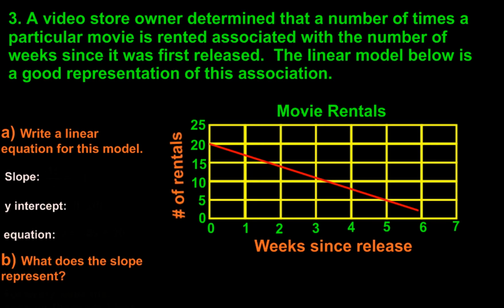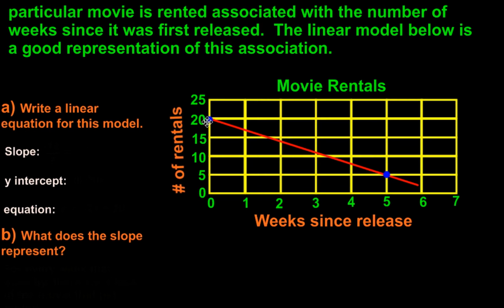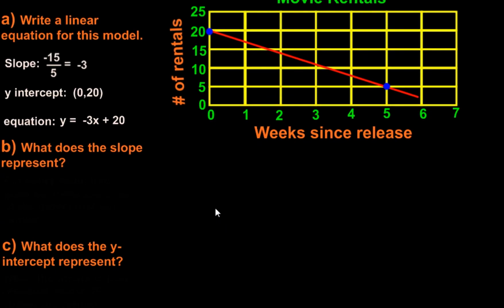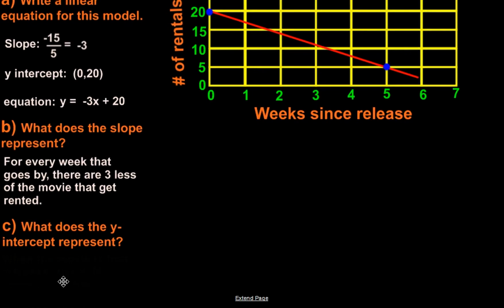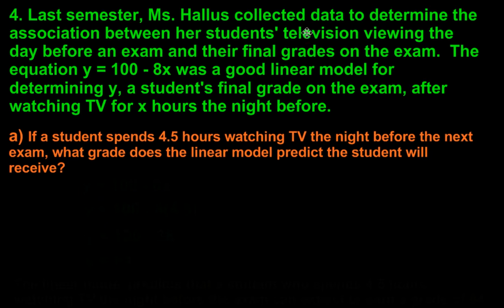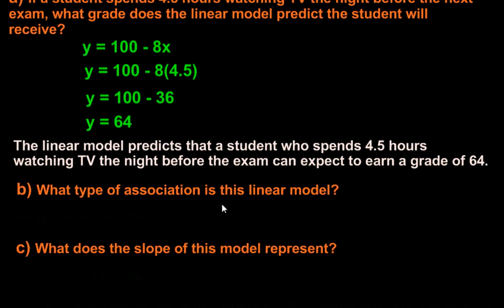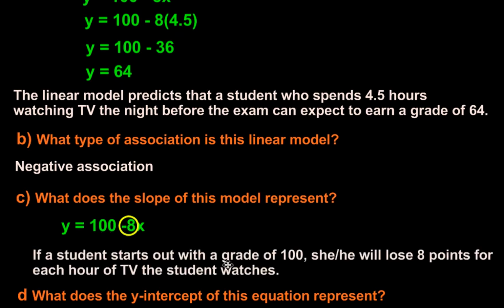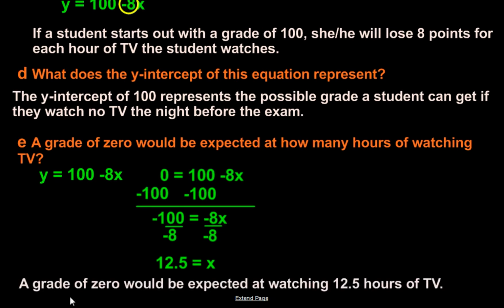8th Grade Math hhs: SP-5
U1/D5 CCSS 8.SP.3 Statistics & Probability
SP-5  Interpreting Linear Models